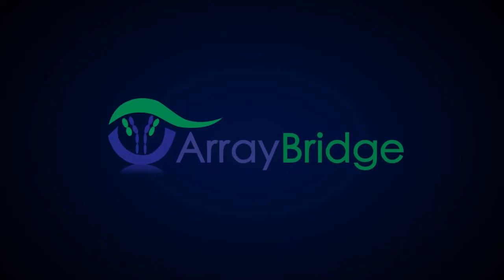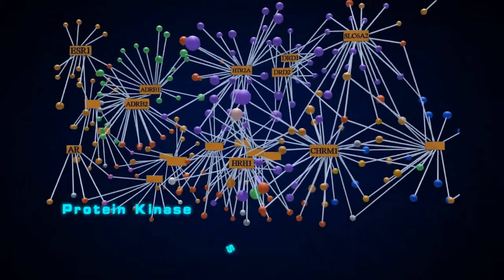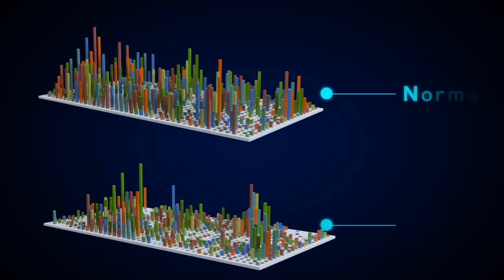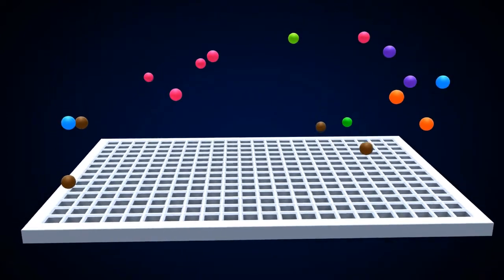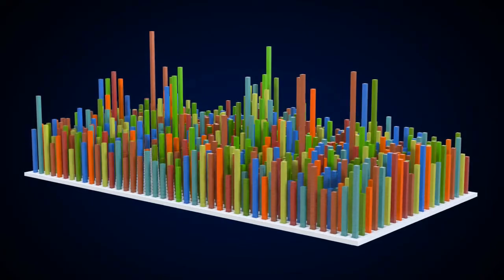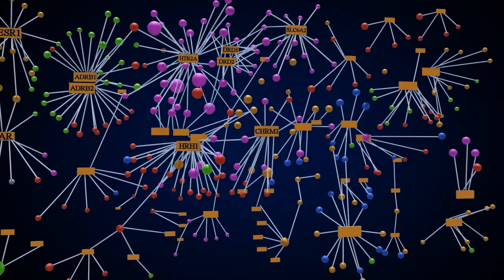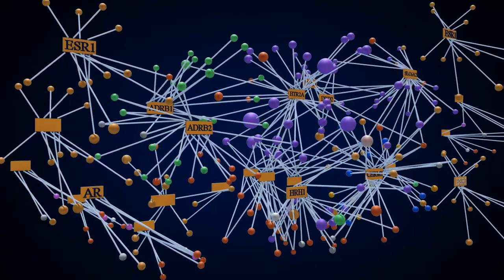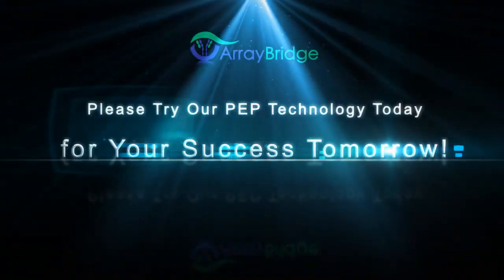Cancer Enzyme Profiling and Functional Proteomics Analysis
Array Bridge develops a novel technology called PEP that can systematically analyze protein function from a proteome.  Hundreds of functional proteins can be assayed simultaneously to generate a comprehensive three-dimensional landscape of a protein family such as protein kinases, phosphatases, proteinases and oxido reductases.  This information can be integrated into other genomic and proteomic knowledge bases to provide further insight of important biological processes such as cancer development and aging.  This technology can also be used for fast protein purification.